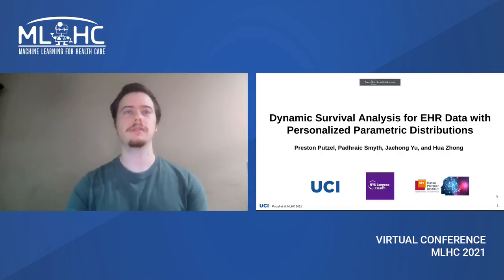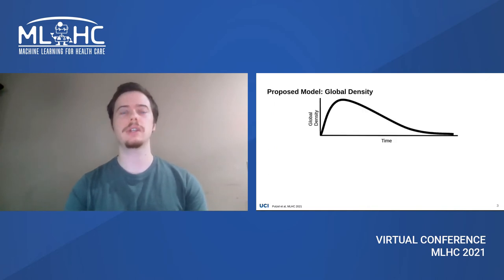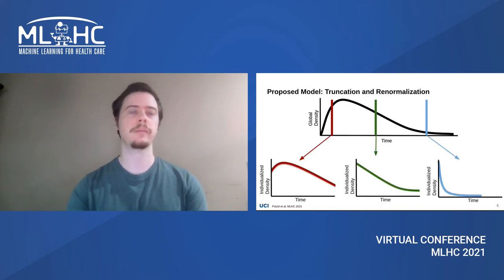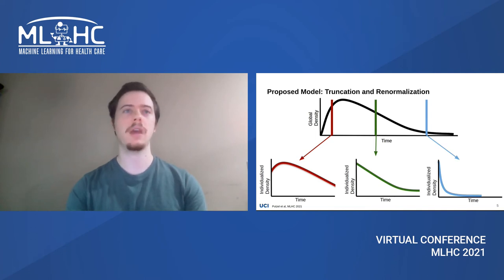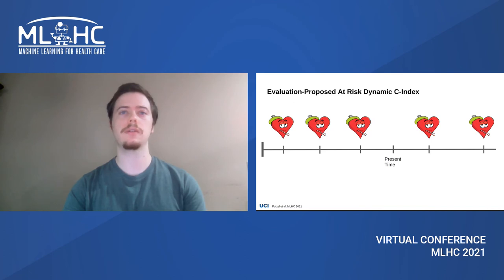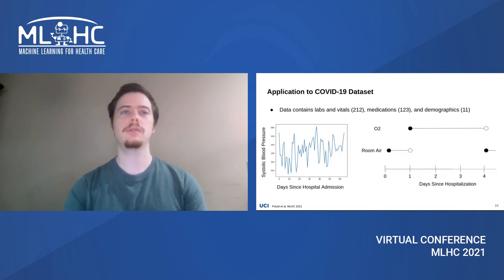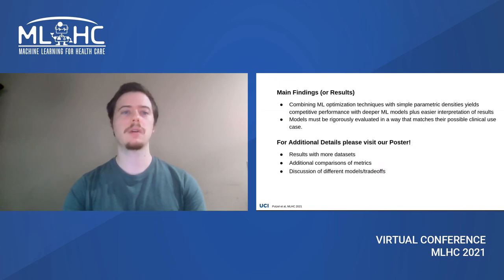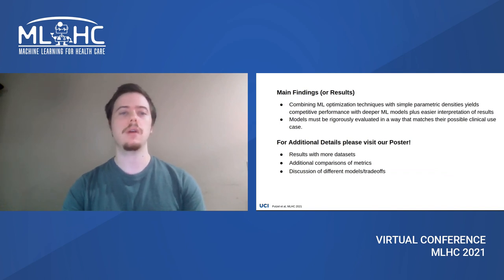80. Dynamic Survival Analysis for EHR Data with Personalized Parametric Distributions